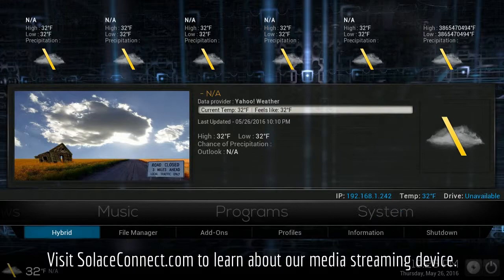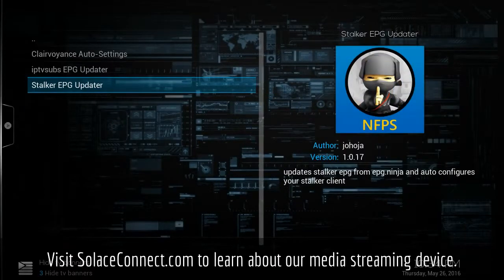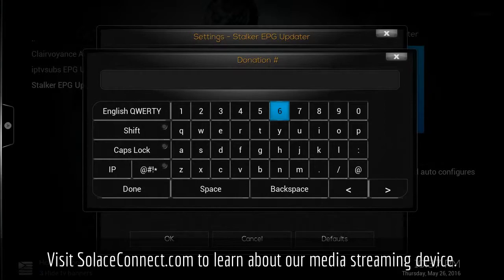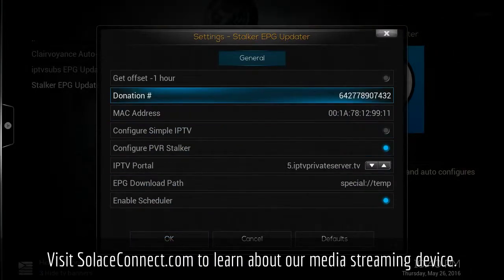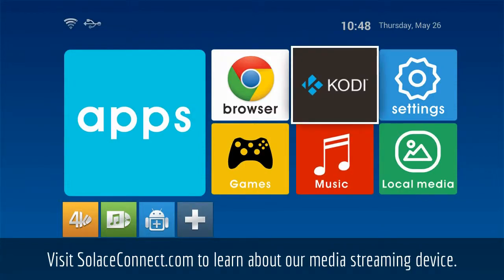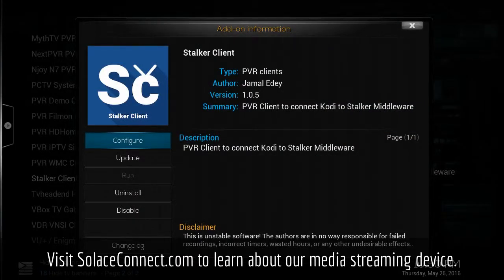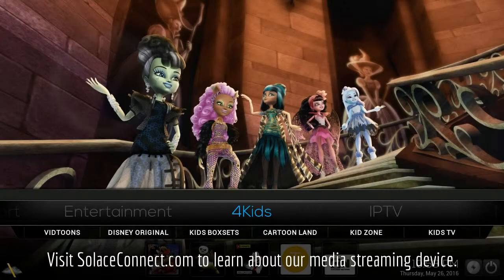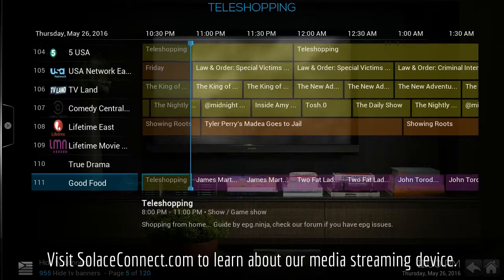How to configure cable TV in your Kodi install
Configuring the Cable TV Service on the SC-S805 by SolaceConnect.com.